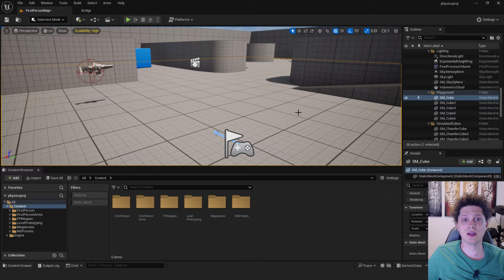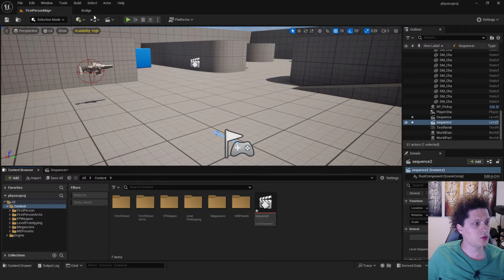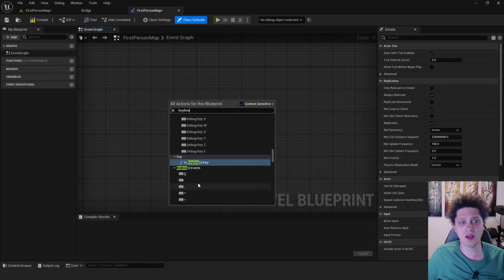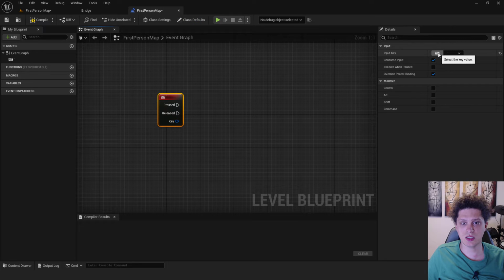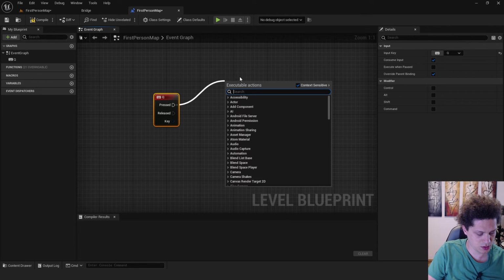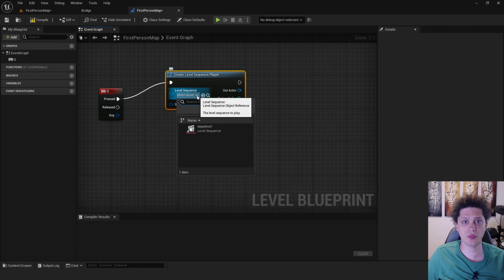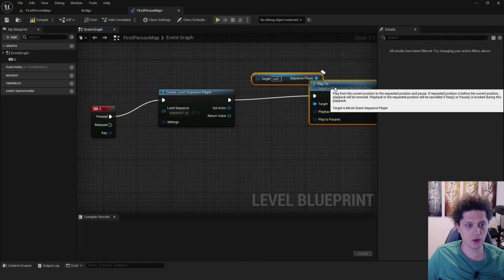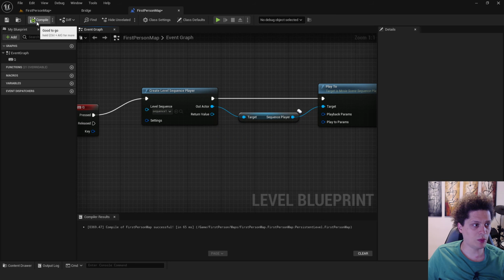Unreal Engine 5 (UE 5.4) Sequencer Tutorial: Play Sequence with Blueprint (Keystroke)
In this tutorial, I'll guide you through using Unreal Engine 5.4's Sequencer to play sequences using Blueprint. Learn how to seamlessly integrate animations and events into your projects for stunning visual storytelling.

W / S / A / D + RMB: Move Camera
Q / E: Move Camera Up and Down
Ctrl + S: Save
Ctrl + C / Ctrl + X / Ctrl + V: Copy, Cut, Paste
Ctrl + Z / Ctrl + Y: Undo / Redo
W / E / R: Move / Rotate / Scale Objects
Ctrl + Space: Open Content Drawer
Ctrl + L: Change Direction of The Sun
F11: Toggle Full Screen